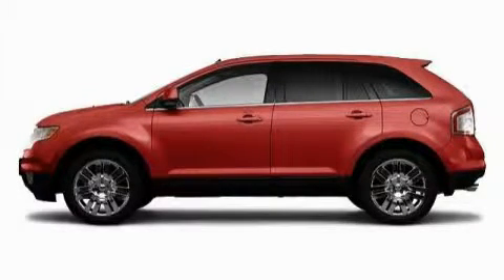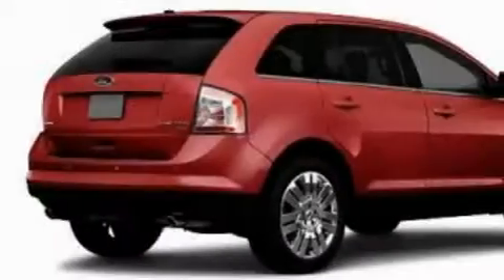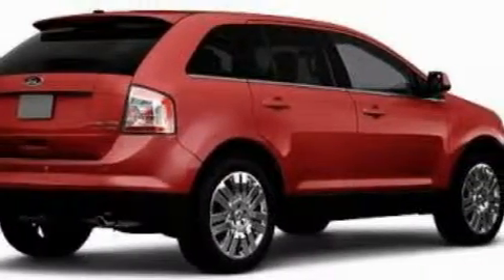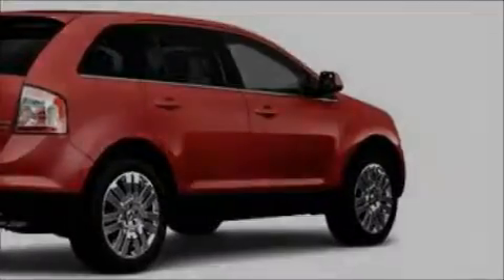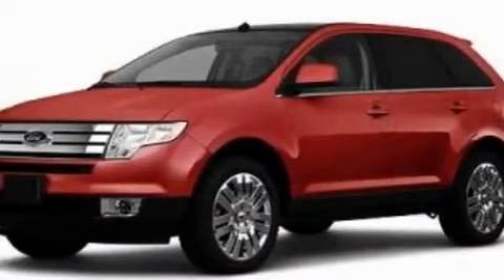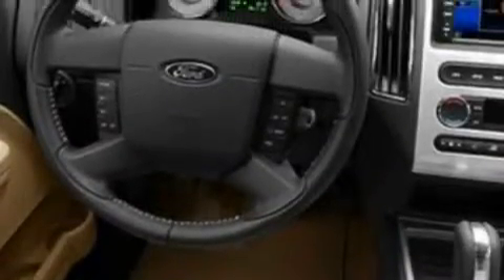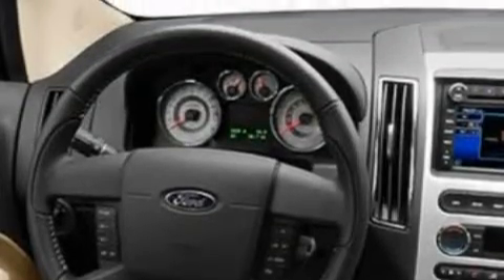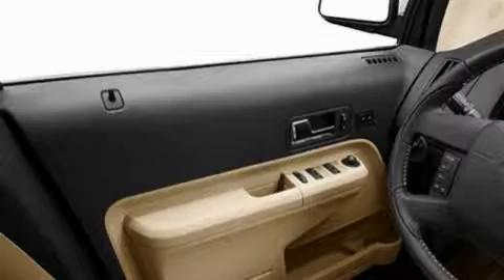2010 Ford Edge Chattanooga TN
Year: 2010
 Make: Ford
 Model: Edge
 Engine: 3.5L V6
 Trans.: Automatic
 Exterior: Red

 Interior: Gray